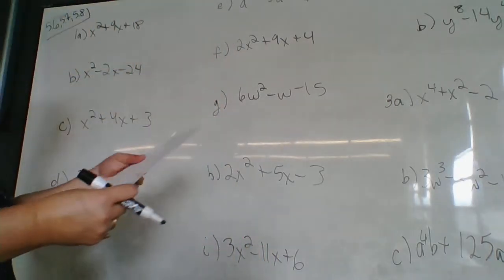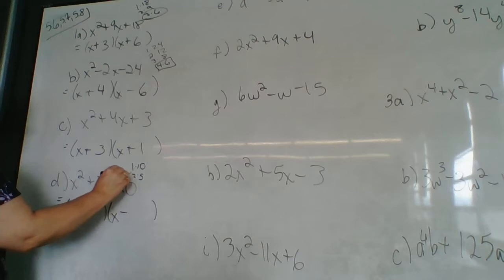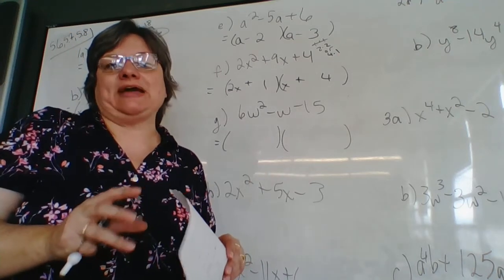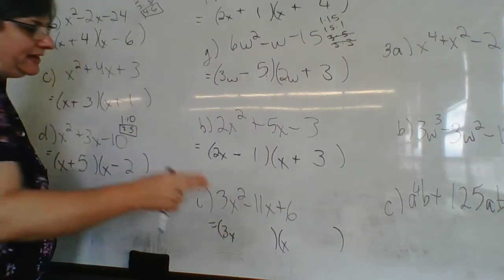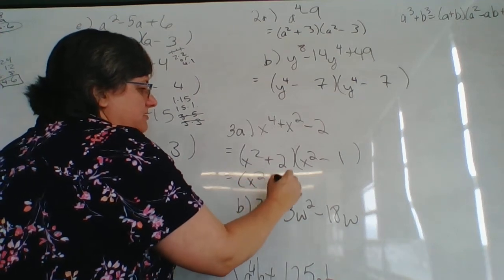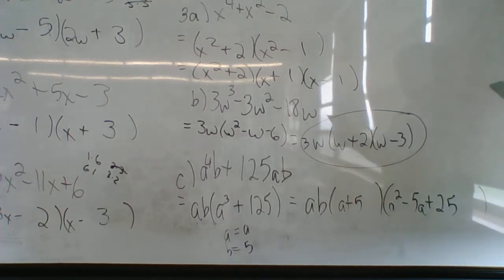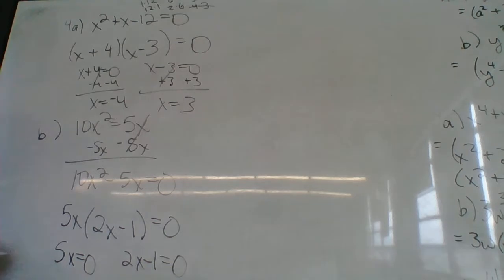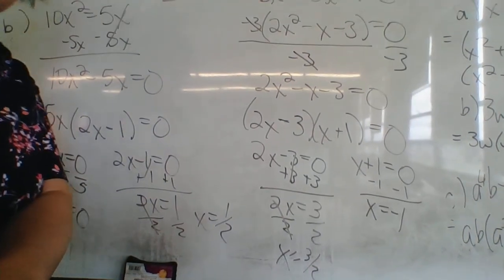5.6 - 5.8 Teaching Video